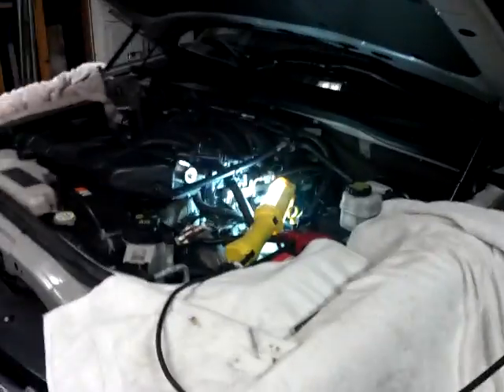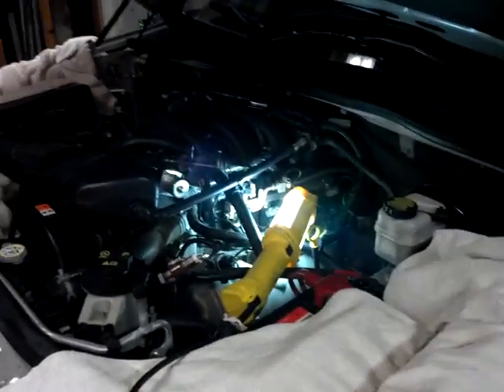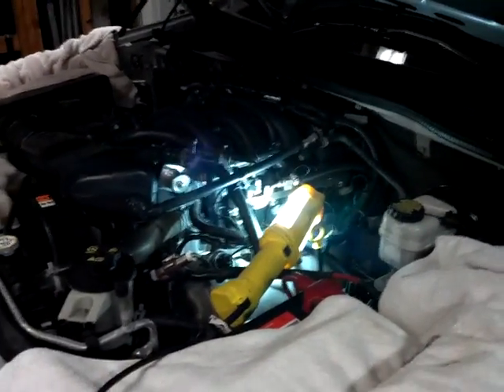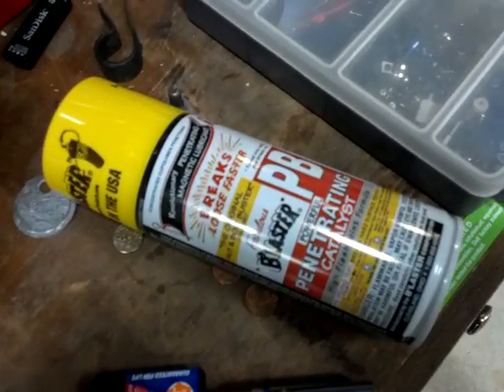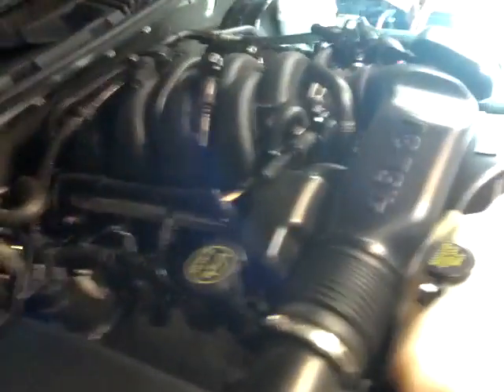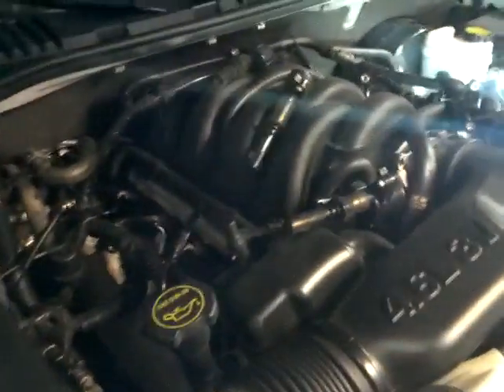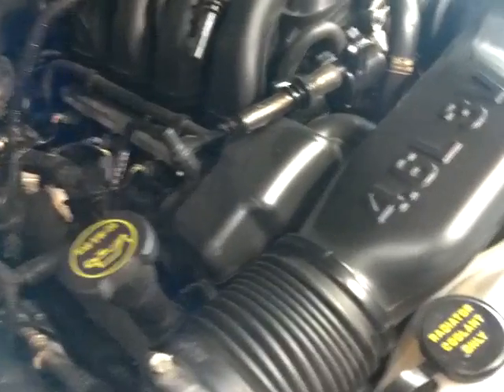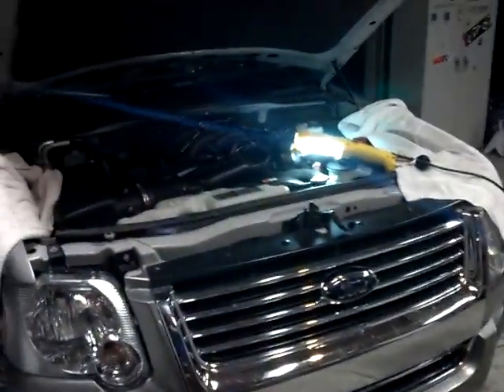Ford 4.6L 3v spark plug removal - tips for success to address a misfire issue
Did this after searching everywhere and find nothing but negatives about doing this.  (except for the mustang guy with the tattoo on his arm, his video was helpful too)

I had random misfires and after changing the easy part (coil on plugs) it still happened occasionally.  Bucking and skipping like I was on a rough road.  My plugs were original (Dad bought truck new and never had them done) and it has 104k on the odometer.

I can TOTALLY see how it can be a nightmare, but here is what I did with 100% success on a 2008 Ford Explorer v8 (4.6l 3v) - as a side note, the HTI plugs at autozone were 11.99 each but they have a rebate where you get $20 back for 4, and they let you buy and rebate twice.  Pretty cool to get $40 back.

Take your time and dont rush it, slow and steady, on a warm motor with LOTS of PB spray worked for me.  Crank motor with all plugs out to blow out as much PB as possible then change the oil when done.

Here is a follow up video with some parts that really made the truck wake up and scoot!